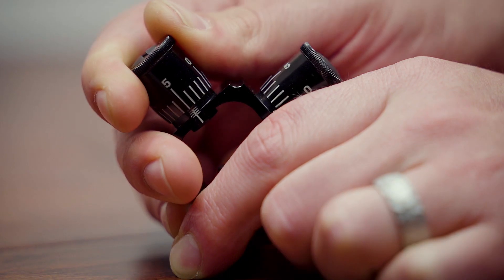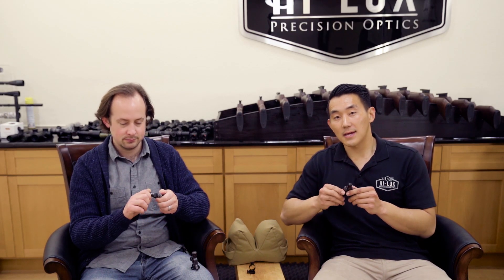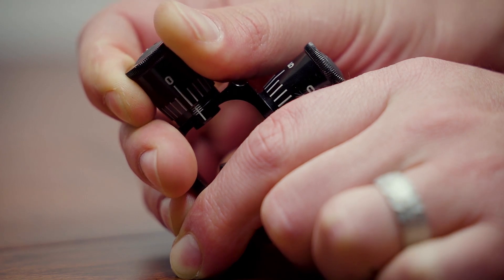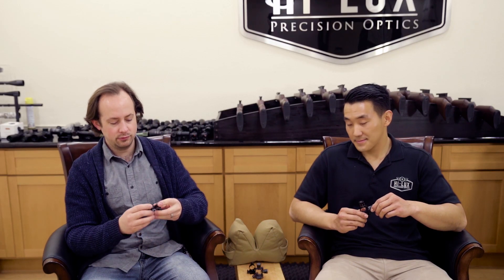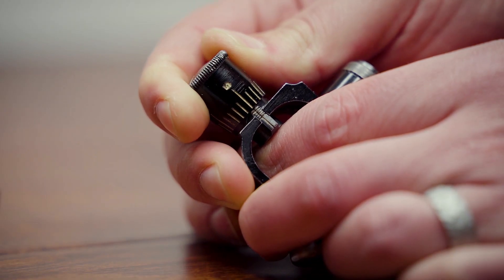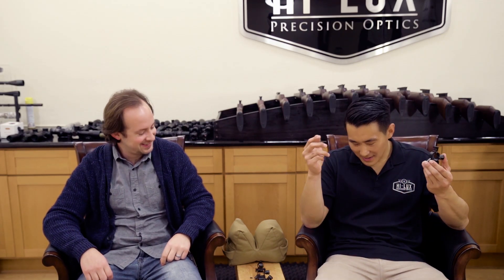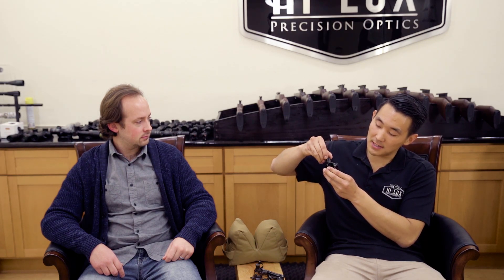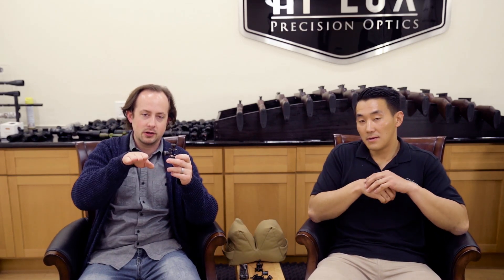SHOT Show Preview #1 - A New Malcolm 8X Rear Mount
It's that SHOTShow2020 time of year again, and we're heading to Vegas with a few new tricks up our sleeves. 15441 and 15444.

Part 1 of this 3-part series is all about the debut of our new rear mount for the 8X (Unertl-style) Malcolm USMC Scope.

For a quick look, we have:
0:00:45 A click comparison between our new mount, the previous Lyman-style mount, and the much older original Unertl mount.
0:06:56 Backlash comparison between our new mount and the original Unertl style.

Distance between mounts & the respective turret values:
5.4” 1/3 MOA
7.2” 1/4 MOA
9.0” 1/5 MOA
10.8” 1/6 MOA
12.6” 1/7 MOA
14.4” 1/8 MOA

And for more detail:
0:01:15 A discussion of number orientation. Those older turrets were numbered in an older style. Nowadays, most turrets are marked regarding the point of impact. We've gone ahead and applied that change to the Unertl.
0:02:04 How the divisions were decided (1/4 minute clicks at the normal mount spacing on a 1903a3). If you decided to put the mounts closer together, you'll get bigger, less precise adjustment values. If you mount them farther apart, you'll get finer values (though less overall adjustment range).
0:04:20 A little talk about the clicks and the backlash. Just for reference; the clicks are solid and the backlash is negligible. I'm glad it's not the other way around!
0:04:50 Chris shows how easy it is to re-index the turrets. Also, now you can re-index the turrets.
0:05:52 Last but not least, we have the cosmetic changes. It's got that wonderful new mount smell (machine oil and cut metal).